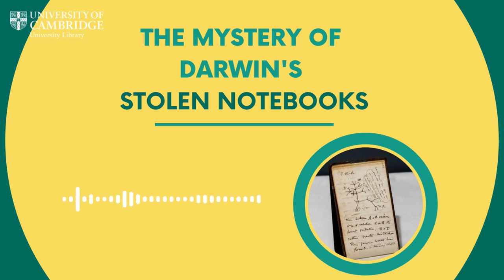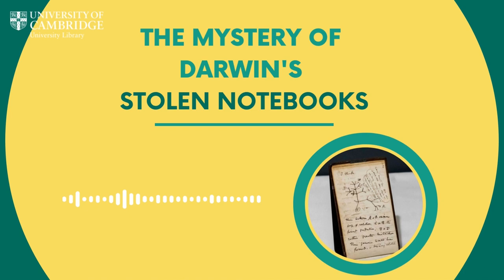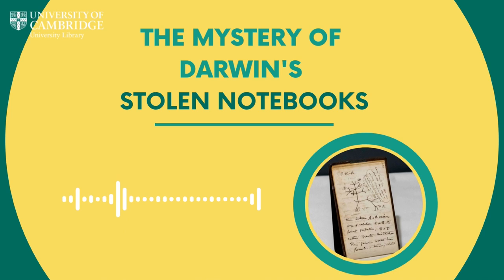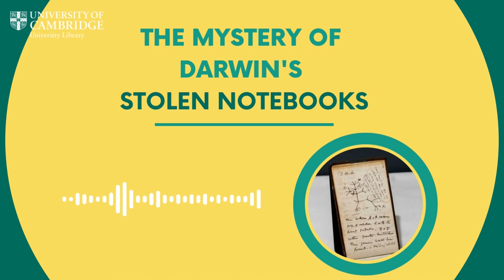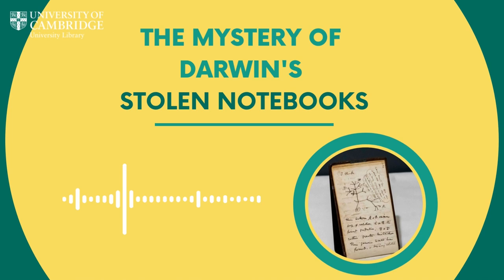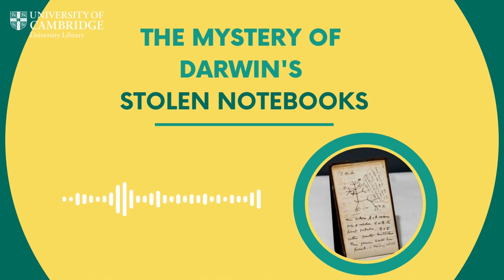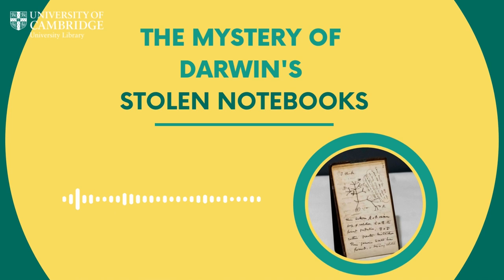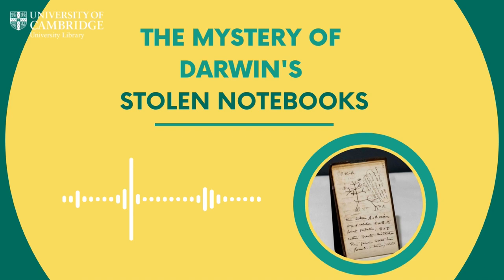Cambridge University Library Podcast: The Mystery of Darwin's Stolen Notebooks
Darwin’s tiny, priceless Tree of Life sketch is arguably the most iconic drawing in the history of science. It is now on display at the @CamUniLib

“The Tree of Life notebooks are Darwin at his most radical,” says Professor Jim Secord, a world expert on the subject. “The theory of natural selection and evolution is the foundation stone of modern biology and much of the rest of the sciences.”

However, the notebooks were stolen in the early 2000s and were missing for two decades before their anonymous return in a pink gift bag on March 9, 2022 – alongside a very odd note!

Despite an investigation that involved the Met Police, Interpol and a global public appeal, we still don’t know who took Darwin’s notebooks or why.

But why would someone steal them in the first place? What makes Darwin’s Tree of Life notebooks so important that someone saw fit to spirit them away from Cambridge University Library then return them again – 20 years later.

In this first podcast from one of the world’s great libraries, you’ll find out about the notebooks’ great importance, the endlessly curious life and letters of Charles Darwin, and the end of a nearly 50-year mega project to transcribe and publish 15,000 letters to and from Darwin – making them freely available to us all.

00:00 – Intro
01:50 – The mystery begins
03:44 – An appeal is launched
05:12 – The notebooks return
08:34 – Darwin at his most radical
11:45 – The Tree of Life sketch and Darwin’s theories
14:17 – What is The Darwin Correspondence Project?
15:34 – The correspondents
16:38 – Darwin the man
20:26 – It’s not just letters
23:33 – How do you transcribe 15,000 letters?
26:10 – Presenting his theories
27:55 – The end of the project and Darwin’s legacy